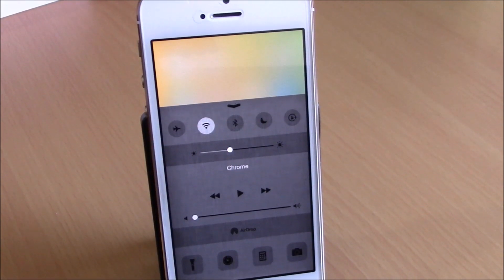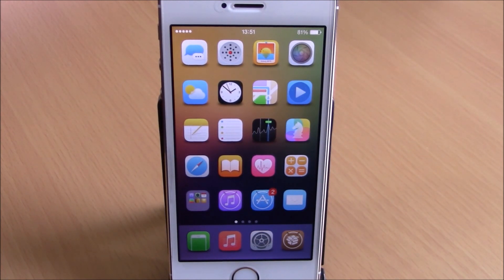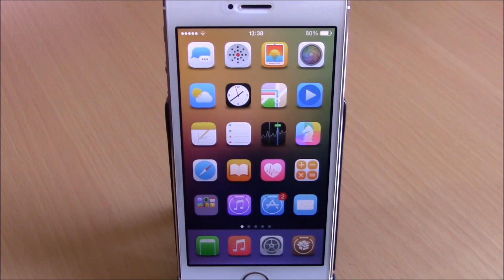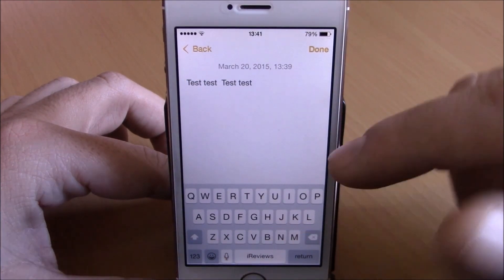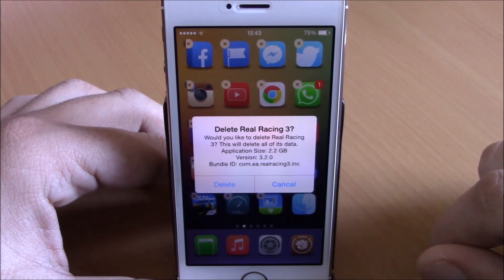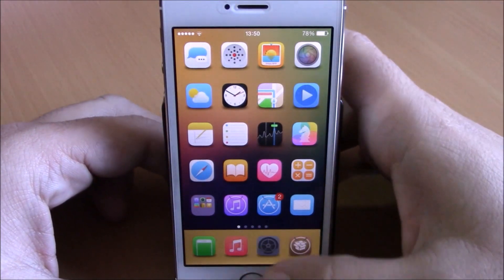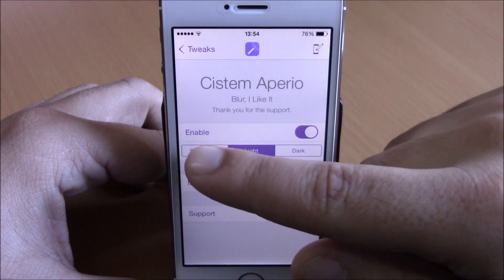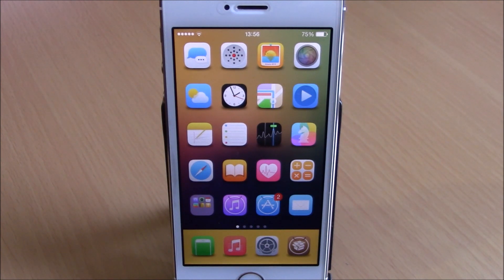TOP 10 FREE iOS 8 Jailbreak Cydia Tweaks 2015 - Part 3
Tweaks:
1.CCScale
2.AlbumShot
3.UnlockCounter
4.LockBlur
5.SlideCut
6.BetterDelete
7.CCBackground
8.DockColor
9.Cistem Aperio
10.SpaceText